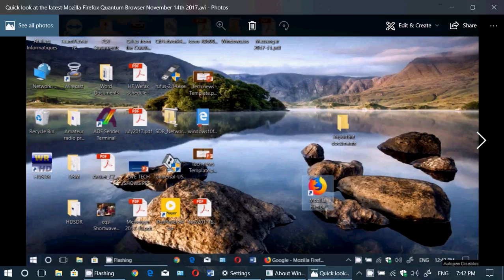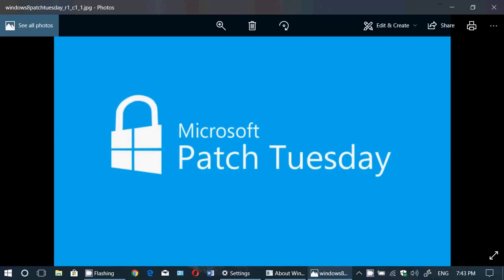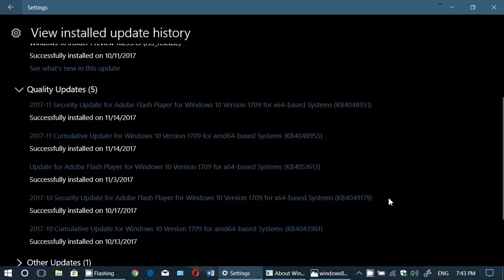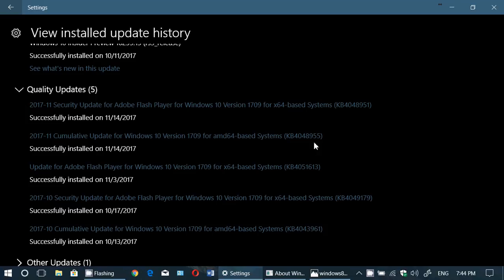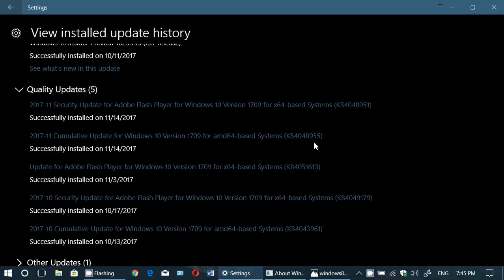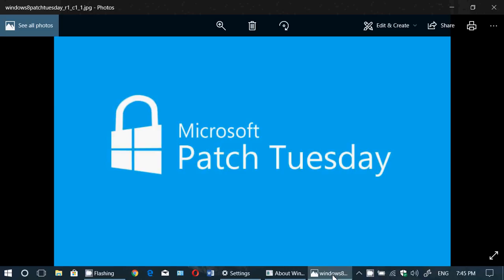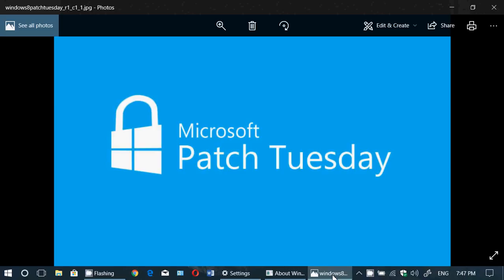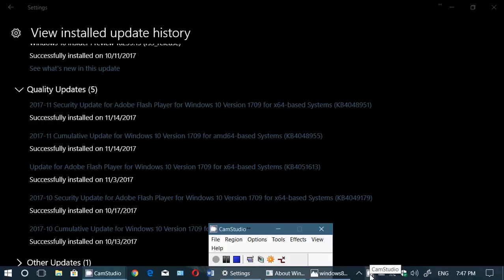Patch Tuesday updates for Windows 7 8.1 and 10 with bug fixes also November 14th 2017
Bug fixes and many  updates for November 2017 Patch Tuesday